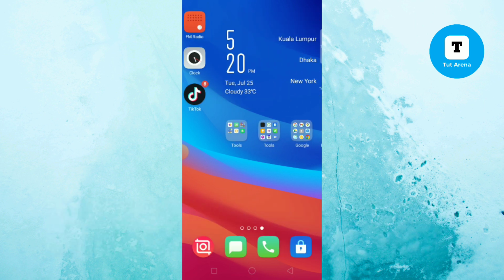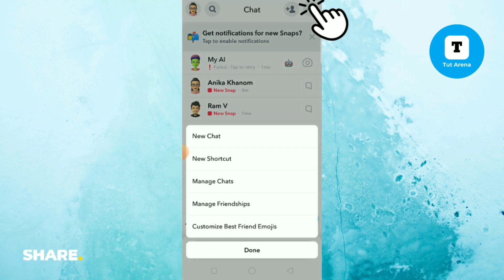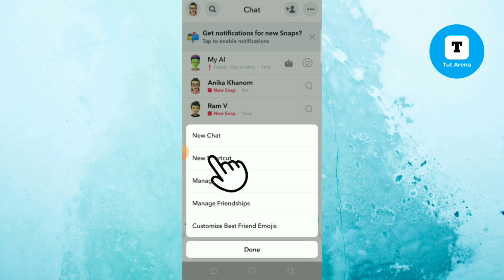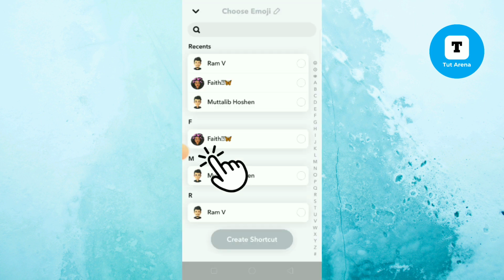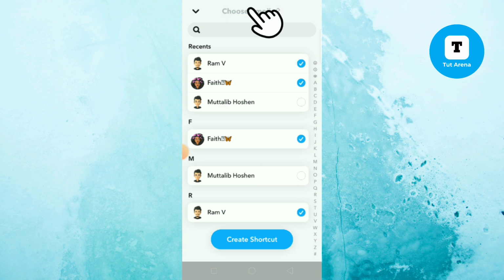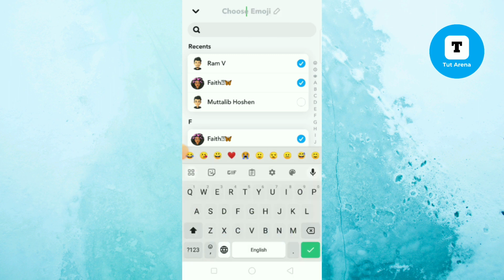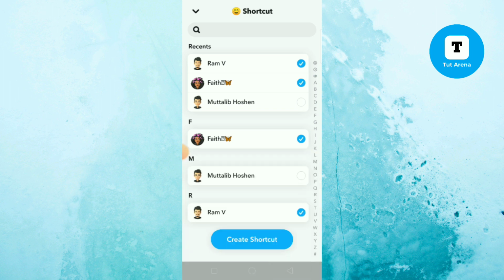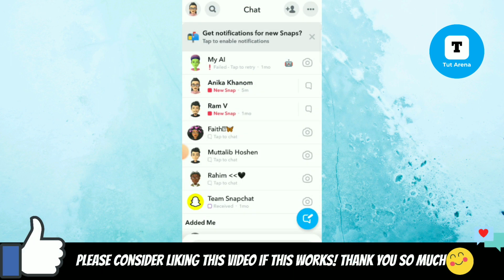How to Create a Shortcut on Snapchat | Quick Access to Your Favorite Features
In this video, I’ll show you How to Create a Shortcut on Snapchat | Quick Access to Your Favorite Features.

Streamline your Snapchat experience by learning how to create shortcuts for quick access to your favorite features. In this tutorial, we'll guide you through the steps to customize your Snapchat interface and make it even more efficient.

Snapchat offers a range of features and tools, and creating shortcuts allows you to access them faster. Whether you want to snap a picture, chat with friends, or explore Snapchat's various functions, this tutorial will show you how to optimize your experience.

Join us as we explore Snapchat's customization options, helping you create shortcuts that make navigating the app a breeze. Whether you're a regular Snapchat user or just starting out, this tutorial provides valuable insights.

Learn how to create shortcuts on Snapchat and access your favorite features with a simple tap. Enhance your Snap efficiency and make the most of Snapchat's dynamic platform.